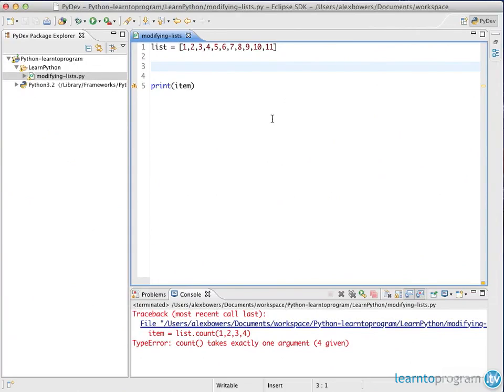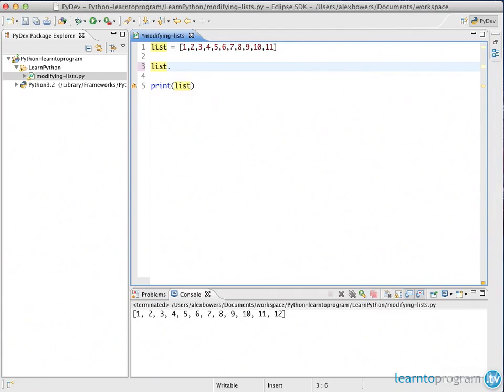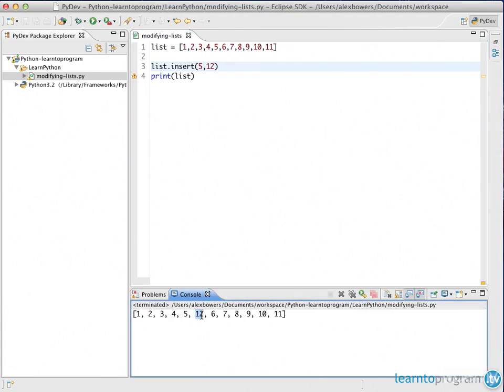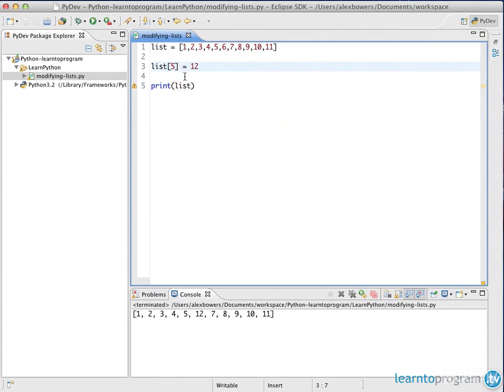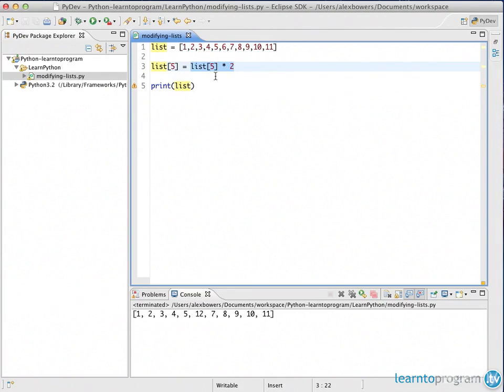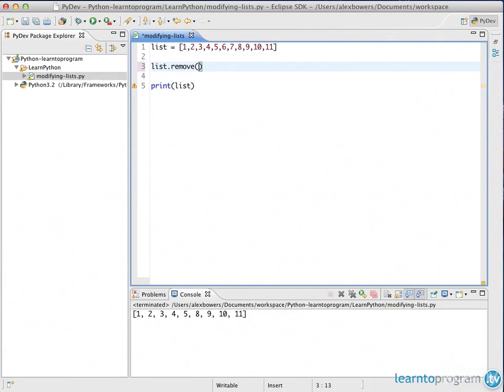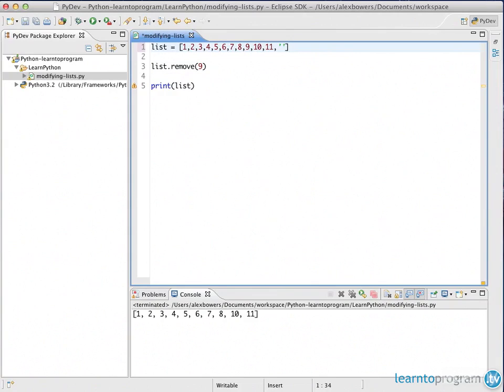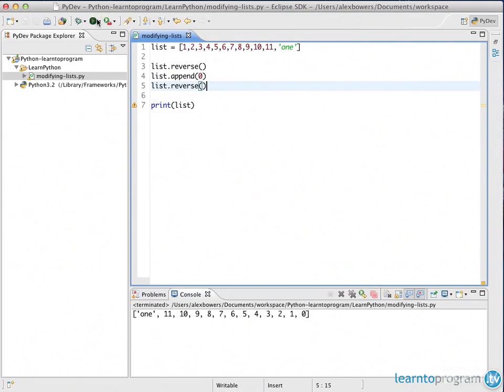002 Modifying Lists